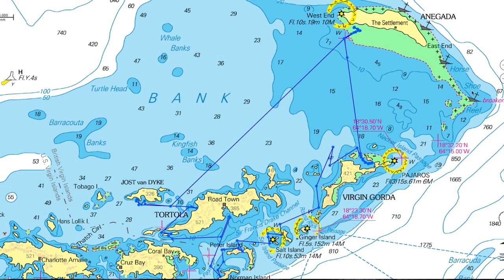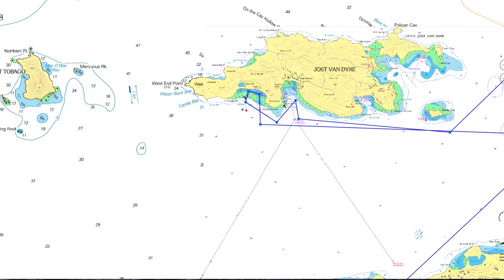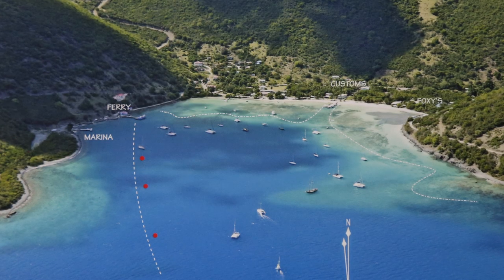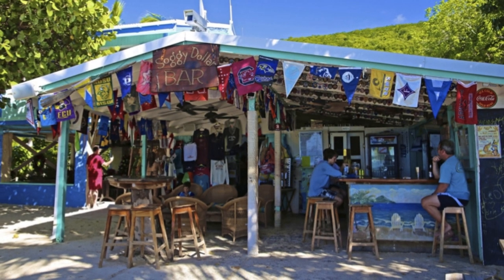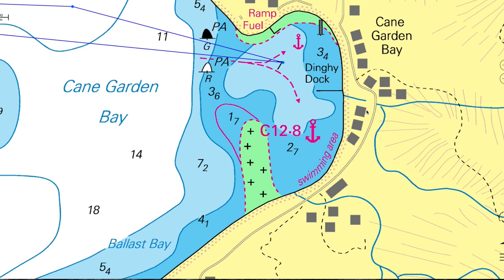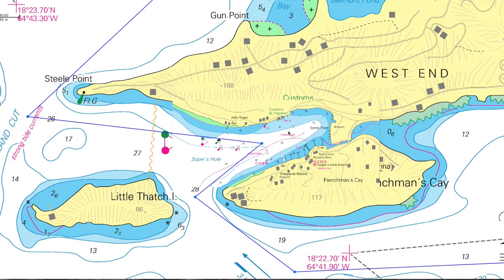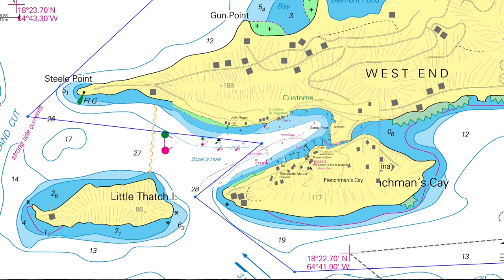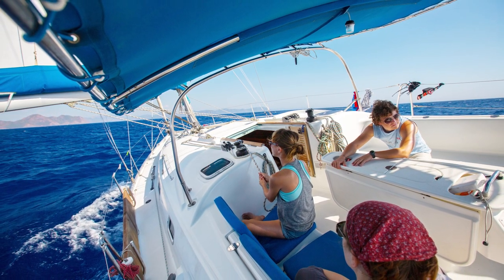BVI Chart Briefing - Jost Van Dyke, Cane Garden Bay & Soper's Hole - Part 3 of 3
This week, in our third and final part... we continue on our trip from Jost Van Dyke, Cane Garden Bay & Soper's Hole...Enjoy!